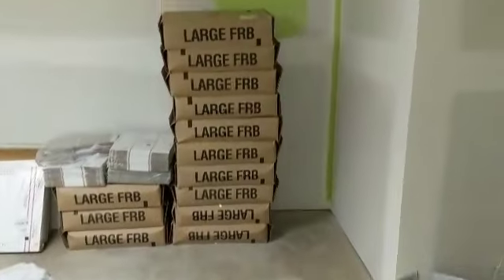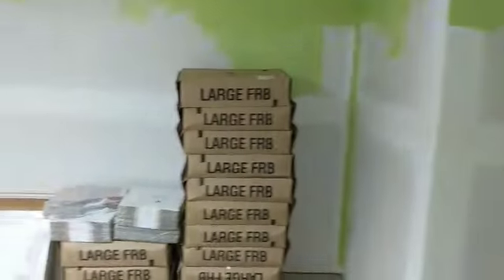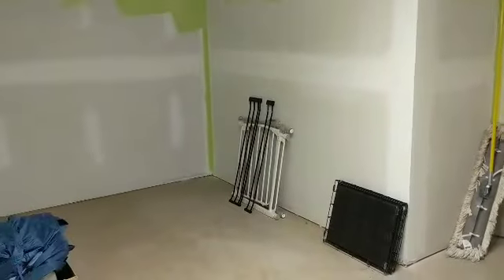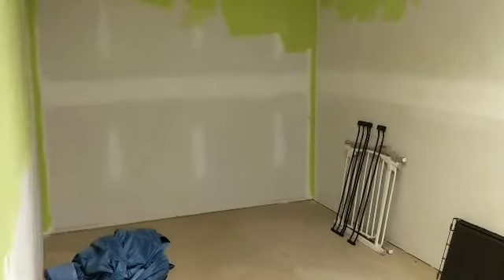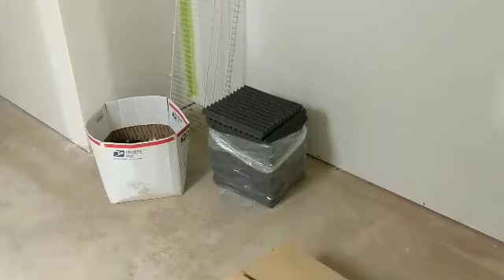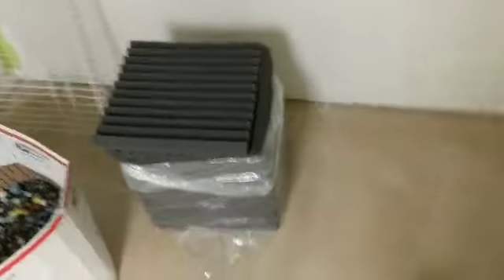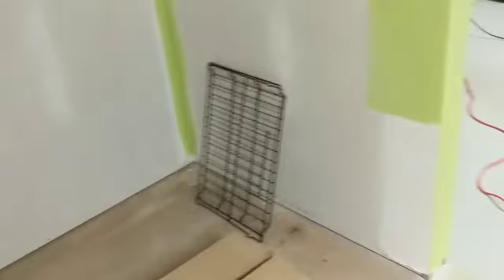Marketing Food Online our NEW studios for filming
JUST RELEASED: Cottage Food Business home based food business seminar! Everything you NEED to start your home based food business FOR ANY STATE!
I take a few minutes to talk about my background, and a little bit into the NEW studio we are building ! Super excited about having a dedicated space for new video series.

START YOUR OWN SMALL BUSINESS GUIDE
SPECIALTY FOOD BUSINESS GUIDE
HOMEBASED FOOD BUSINESS GUIDE
FOOD BUSINESS ENCYCLOPIDIA (GREAT RESOURCE)
PROFITABLE LOCAL FARM BUSINESS SELLING PRODUCE